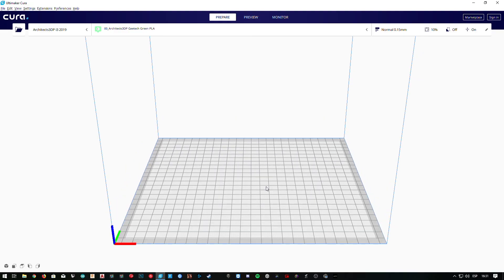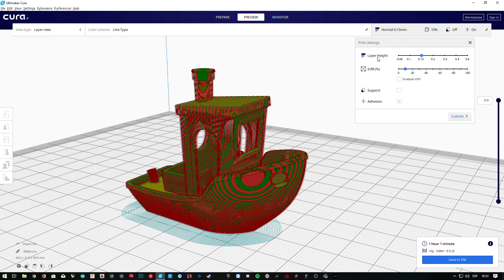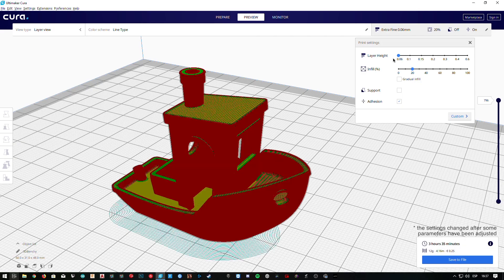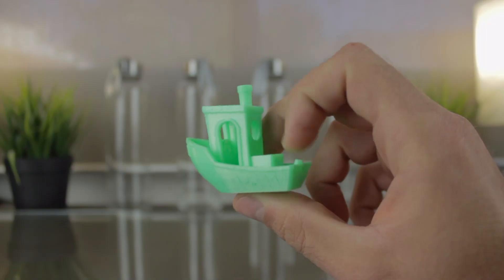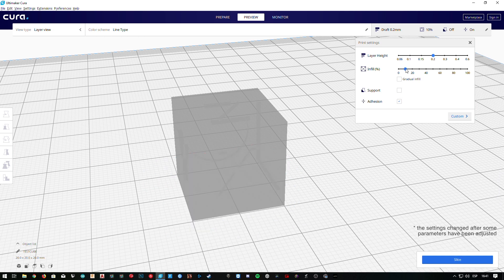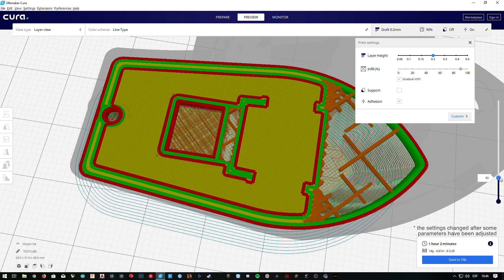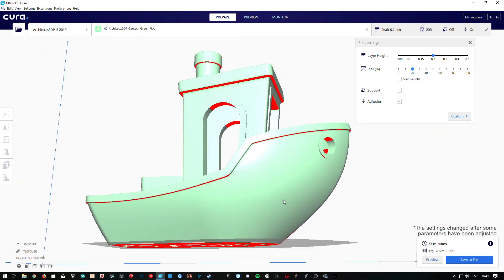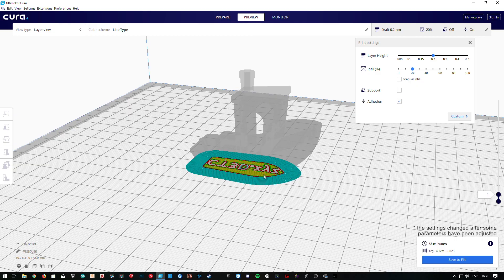Cura advanced settings 2019 - Basic settings #03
In the third episode of the Cura advanced settings 2019, I'm going to explain you the basic settings in Cura 4.3. , and feature all the adjustments we can make to our 3D Prints in the new version of Ultimaker Cura.

I'll make prints of a 3D Benchy 3D model using every layer height adjustment, as well as 4 samples of different infill densities.

In total, in this video, we'll experiment with the layer thickness parameter, infill density, gradual infill feature, the possibility of activating the supports, and the layer adhesion types.

In case you want to check out the Cura Advanced Settings 2018 series, you can have a look

If you want to buy the Geeetech Green PLA Filament that we are using in this series, you can do it

Here we made an optimised configuration for our custom 3D Printer, the Architects3DP i3

The list of episodes of this series is going to be growing every week. You can watch the other episodes here:

-#03 - Basic Settings

Cura is a very common slicer software, that is used worldwide for 3D Printing. It supports a huge variety of 3d printers such as the BQ Hephestos, Original Prusa i3 MK2, Ultimaker 2, Ultimaker 3, Rostock, Creality CR10s, etc.

It allows us to print in 3d in three different ways:
The first is by uploading the .gcode files into an SD Card, that we will insert in our 3D Printer. Second, we can connect our 3D Printer to our computer via USB, and control it directly from our Cura software, and finally, there is an option to control some 3D Printers at the same time remotely, via internet.

Ultimaker Cura in the version 4.2.1, or the most recent version depending when you watch this video, is available for Windows, Mac OS, and Linux operating systems.

M4730X - Architects3DP